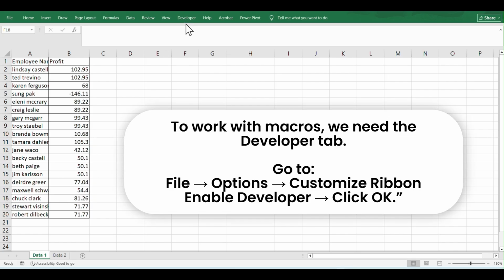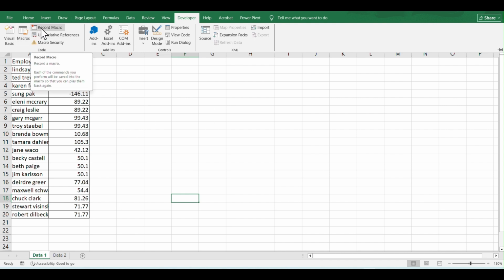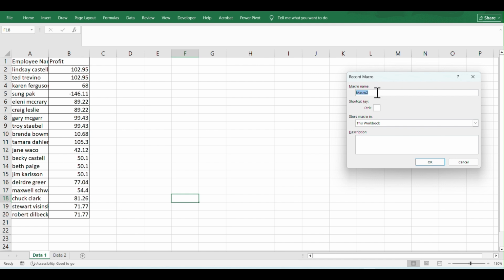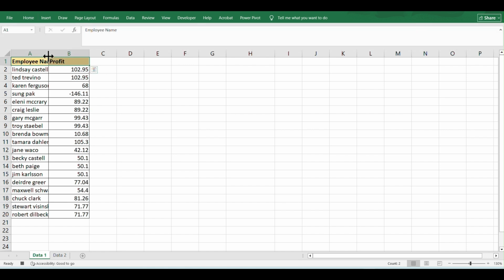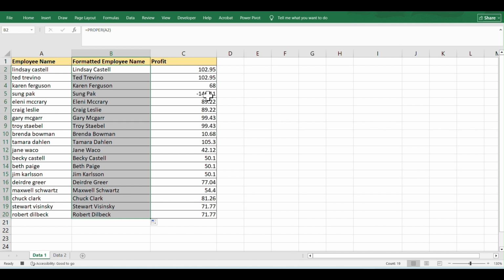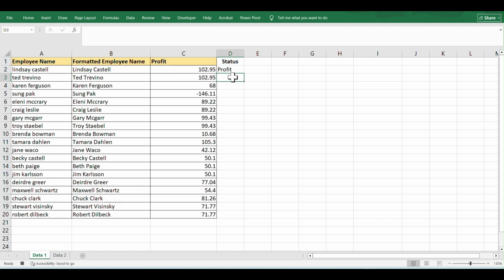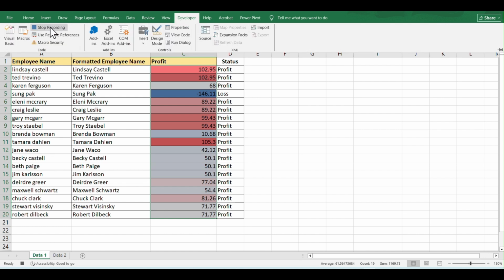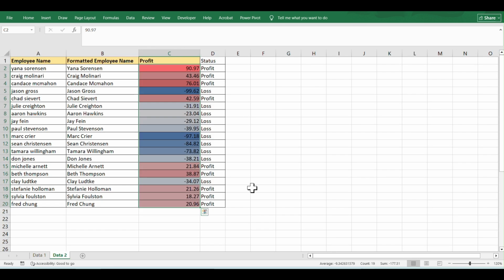Excel Macros for Beginners | Automate Your Excel Tasks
In this video, you’ll learn Excel Macros from scratch and understand how to automate repetitive Excel tasks using VBA.
We’ll cover:
What are Excel Macros
How to record a macro
How macros help in data cleaning and formatting
Real-world example for data analysts

Excel macros are widely used to save time, reduce manual work, and improve productivity in reporting and data analysis.

Excel beginners
Data Analyst aspirants
Working professionals